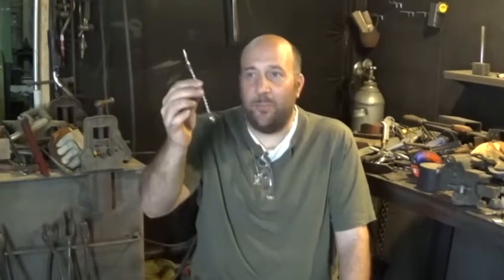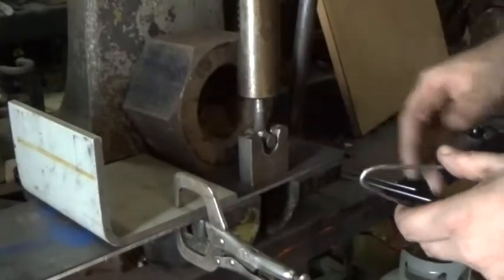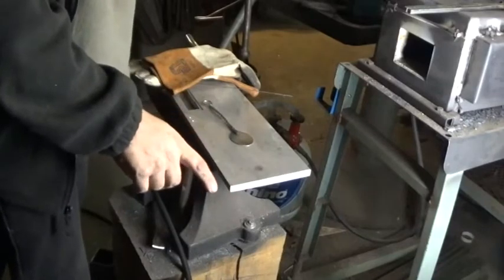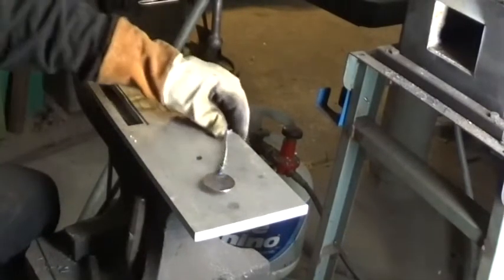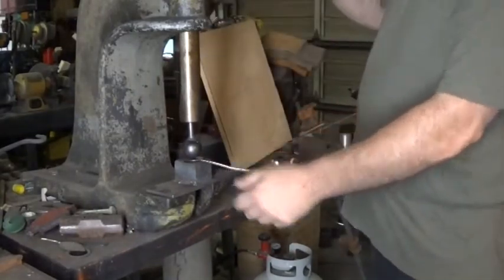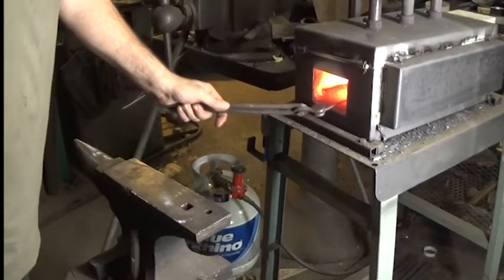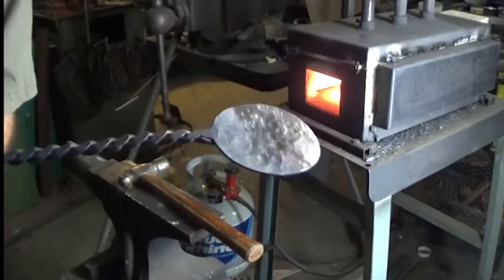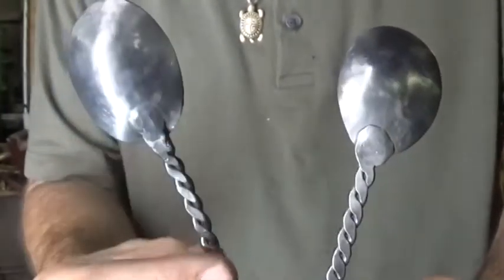Stainless Steel Utensils 2 of 3: Spoon with Wire Handle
In this video: This is the 2nd part in a 3 part series on stainless steel wire utensils. Jeff will show how he makes his version of the twisted wire spoon. He will also share the jigs he has made to make the process faster and easier.

Darkmoon Metals is a home based business start up, I have decided to live my dream and work for myself. I am a trained welder with a strong interest in blacksmithing. Dana, a long time friend and talented artist has teamed up with me to create truly unique products that will help us stand apart from other metal crafters. Join us for our ups and downs while we learn as we go. Trying to forge a new life in a dead economy that has left many blue collar people just trying to survive.

You can use our sound effects and music in any
commercial, non-commercial project including
those that will be broadcast, including:
 Films, television programmes and radio programmes.
 Websites, blogs and podcasts.
 Games and apps (including iPhone, Android apps etc).
 Exhibitions, conferences, museums etc.
 In your school or college project.